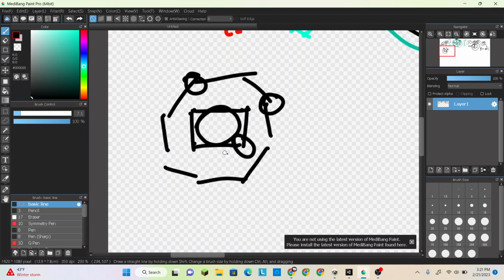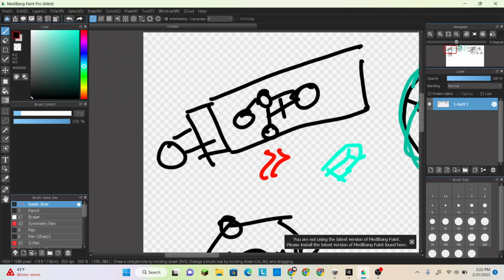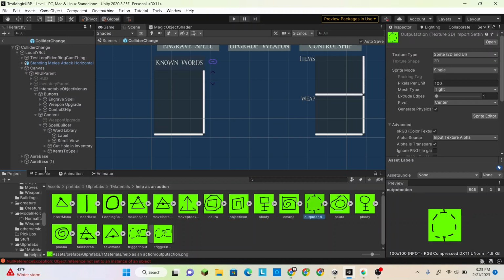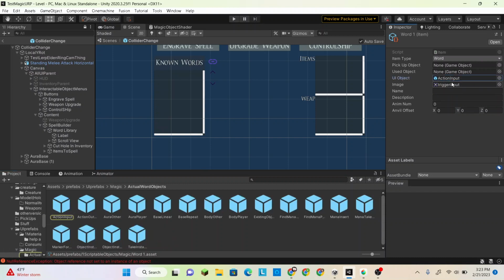Introduction to the Magic system of Just Duel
how to make a player customizable magic system in unity souls like game.